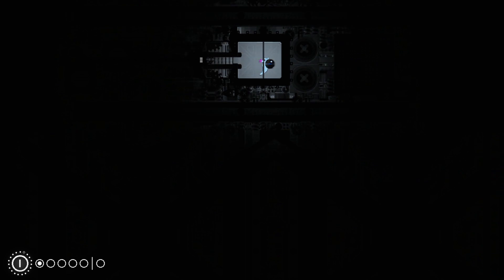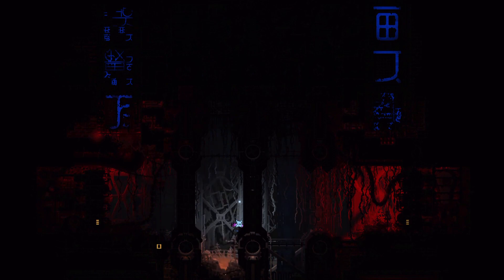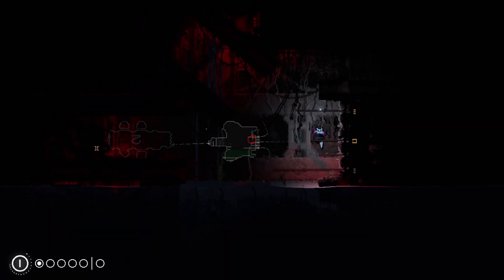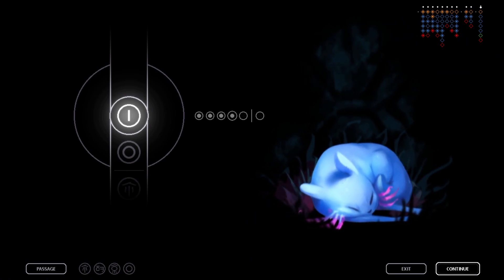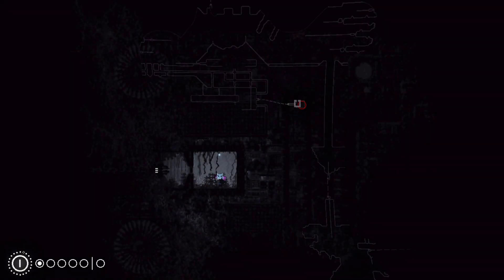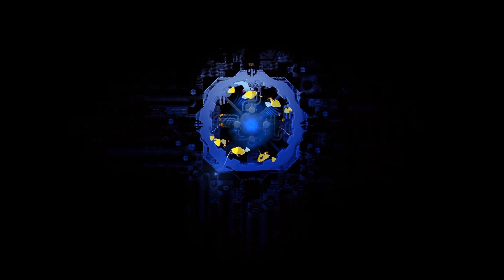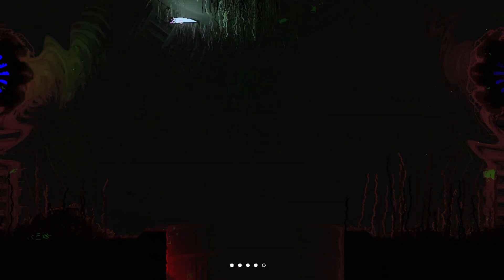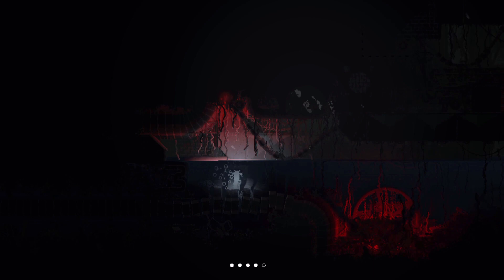The Heart [Rain world]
We bring the mass rarefaction cell to the heart of looks to the moon.